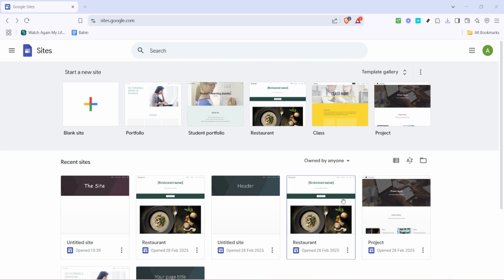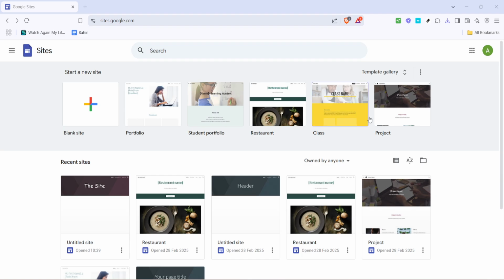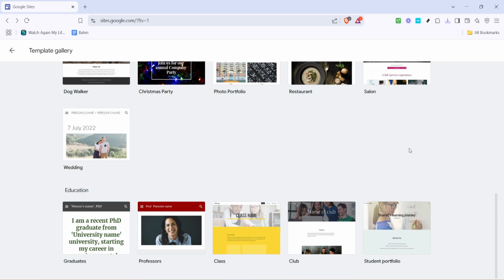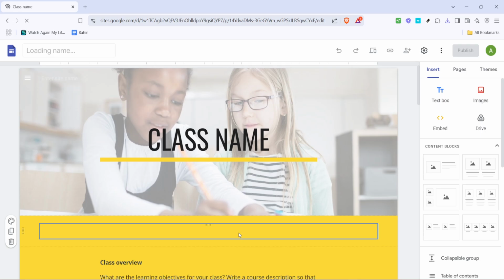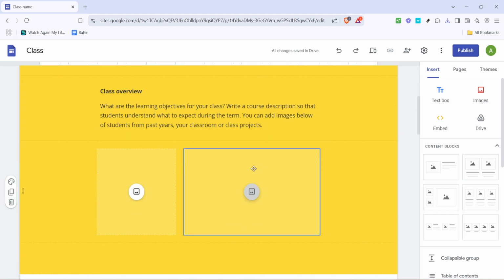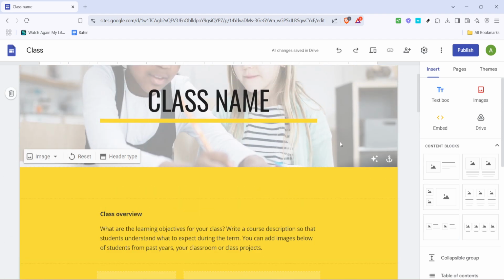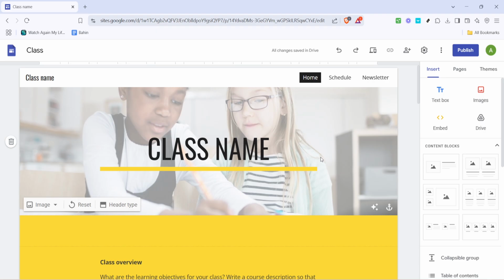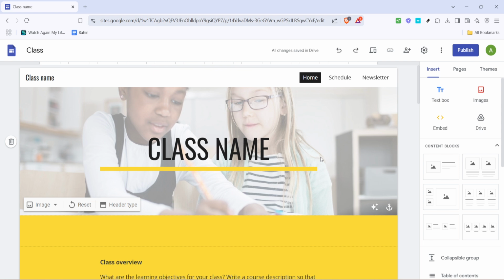How to Use Google Sites to Create a Classroom Website (Full 2025 Guide)